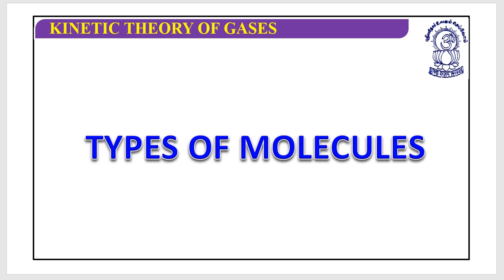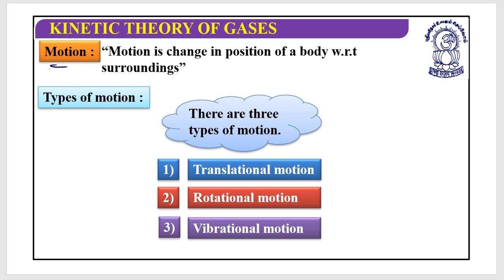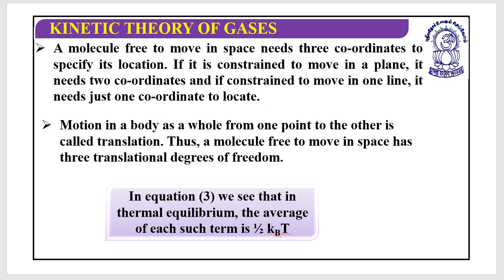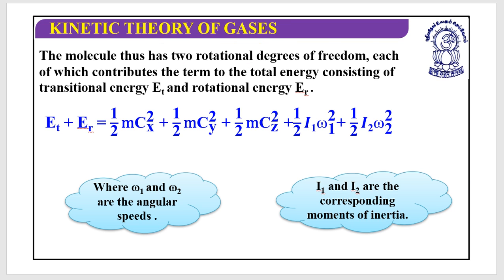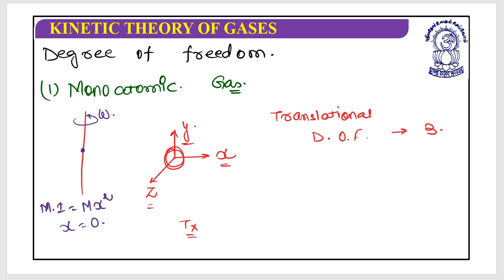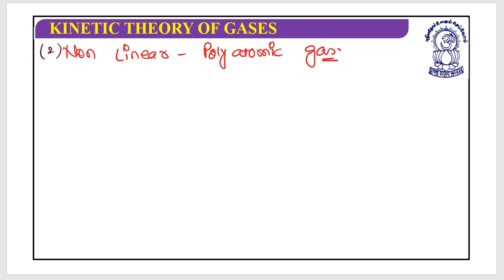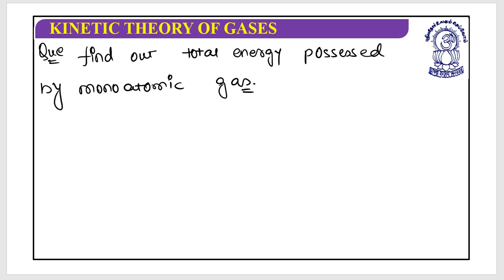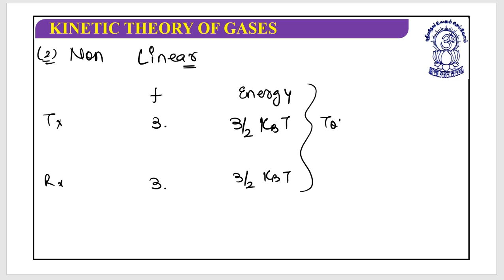NEET & IIT-JEE | PHYSICS | KINETIC THEORY OF GASSES ​| LECTURE 3